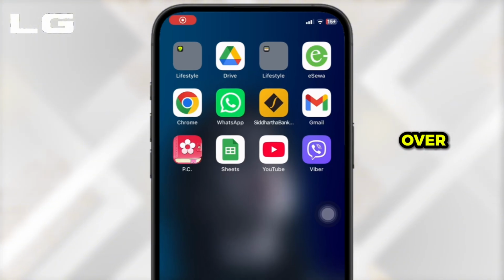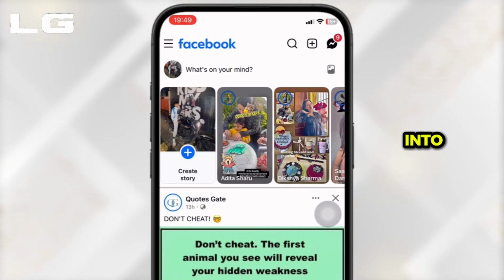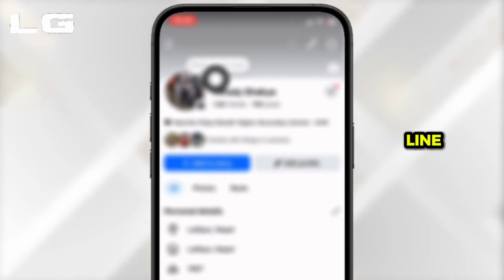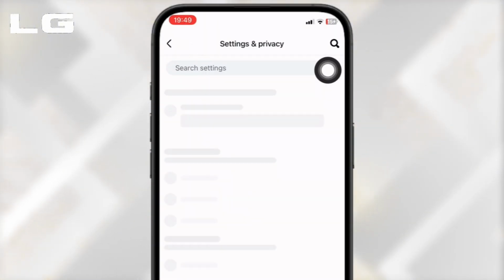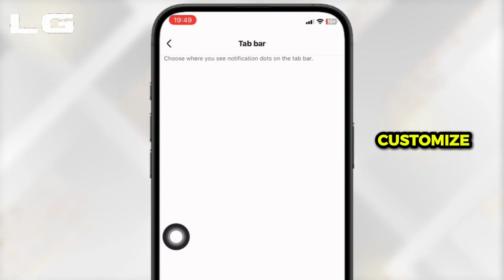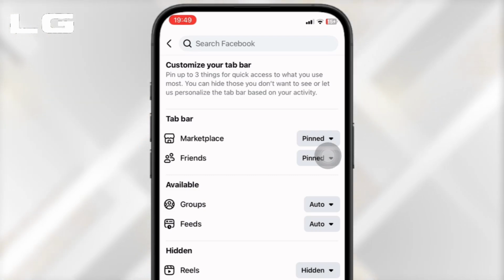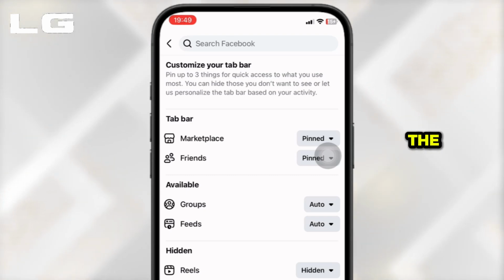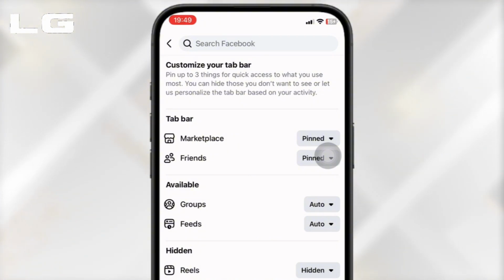How to Fix Facebook Long Videos Not Showing | Long Video Not Coming and Only Showing Reels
Can't see long videos on Facebook? This tutorial explains why long videos may not appear and how to fix upload, processing, and visibility issues.

00:00 – Introduction
00:05 – How to Fix Facebook Long Videos Not Showing